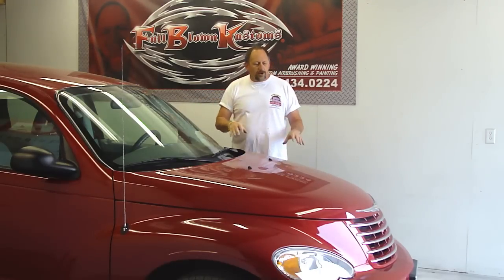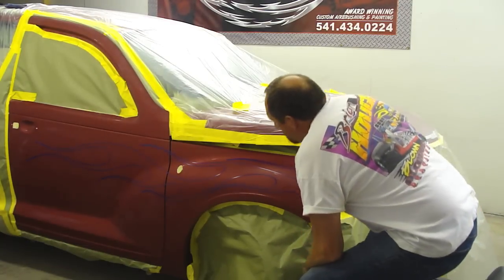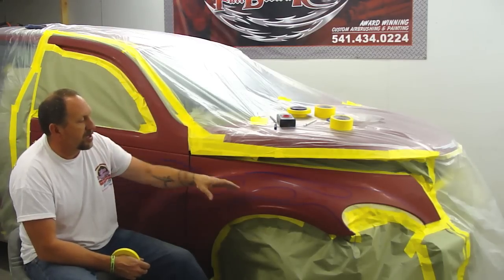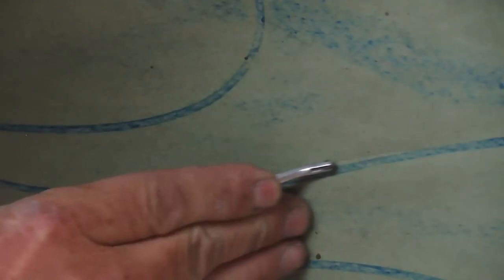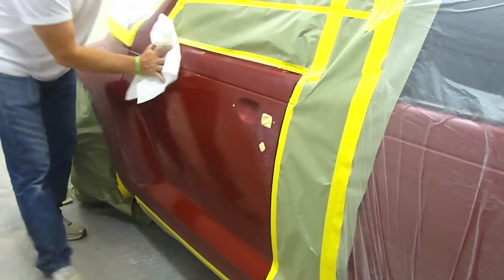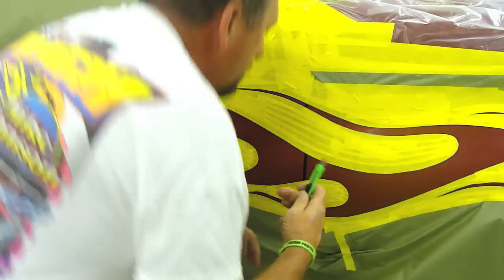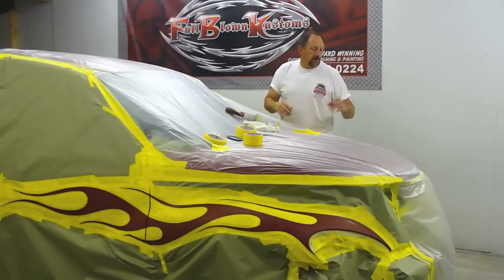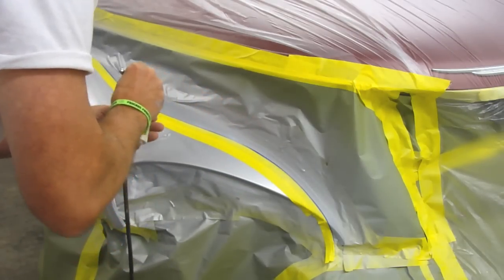Bevelled edge flames Part 1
This video shows you how I do my beveled edge flames.